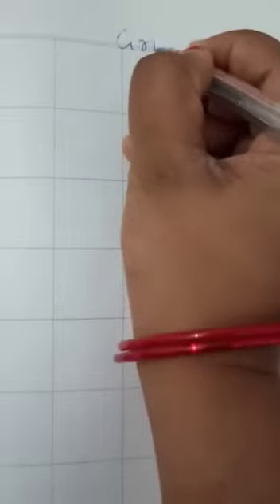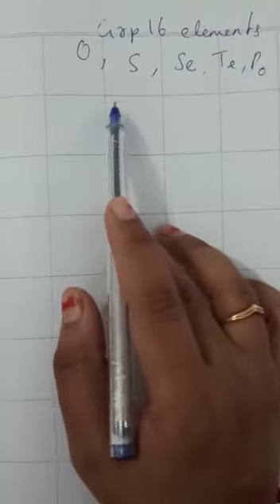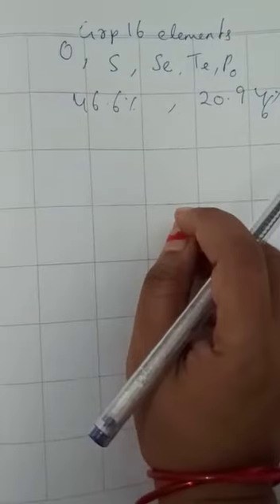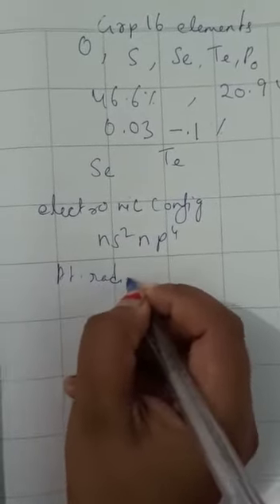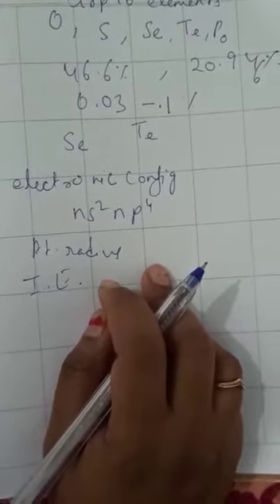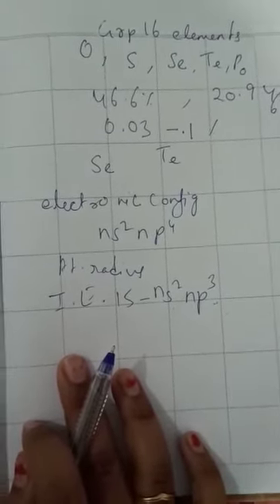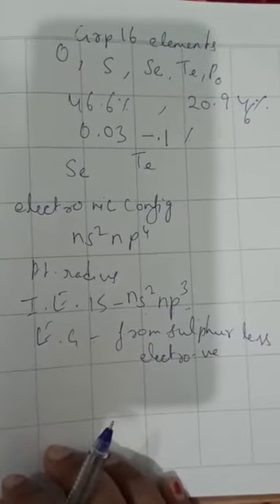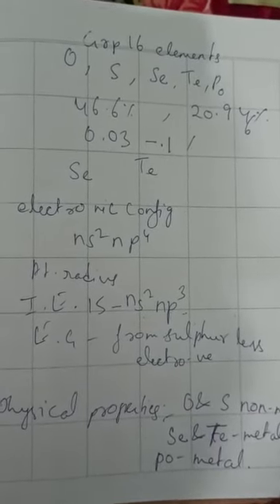Group 16 elements